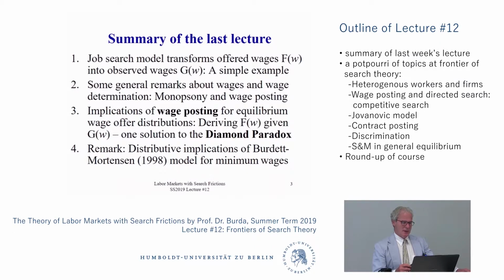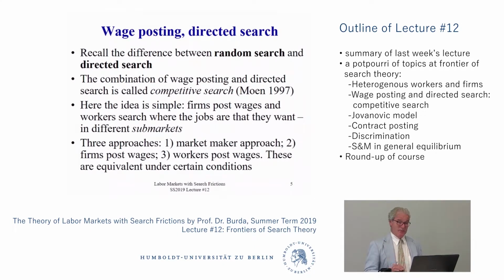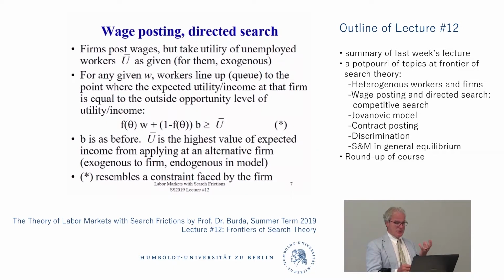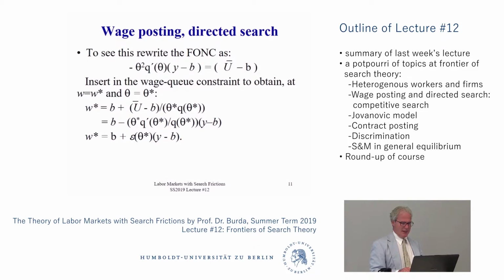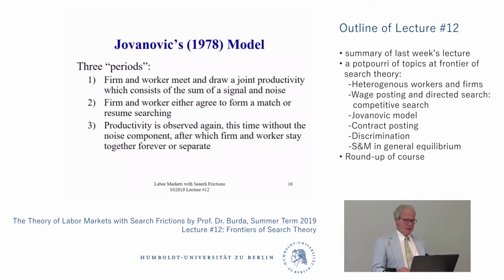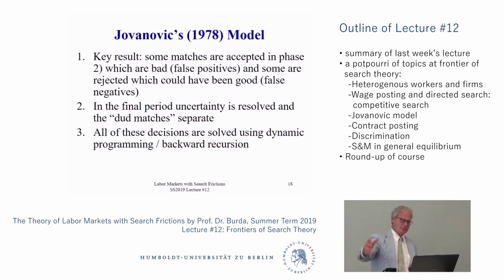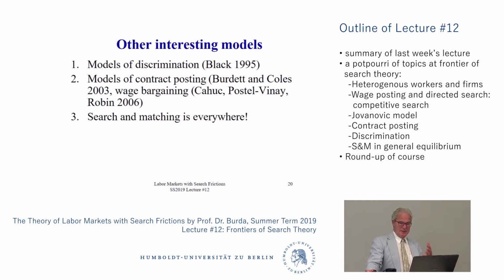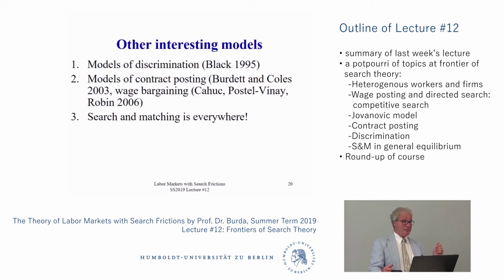12th lecture Theory of Labor Markets with Search Frictions